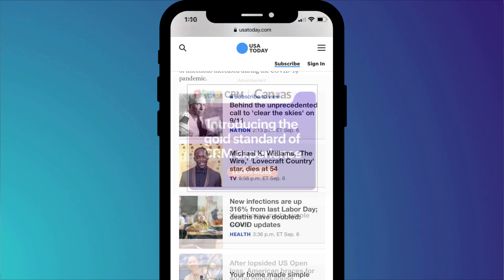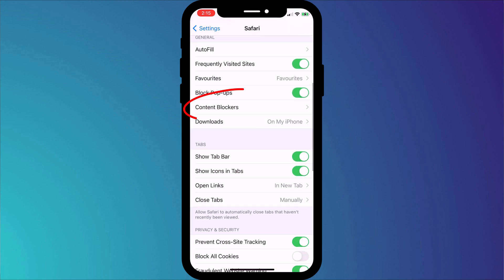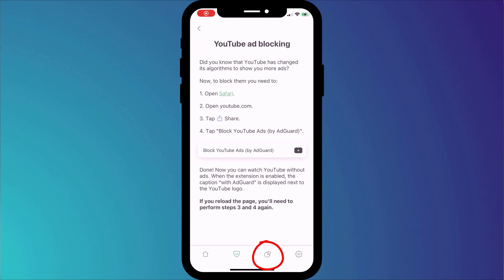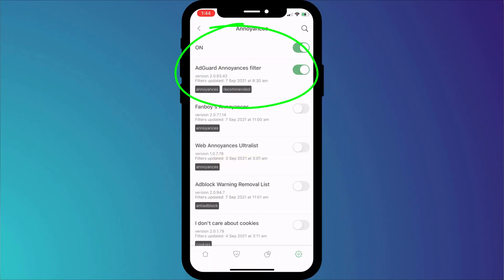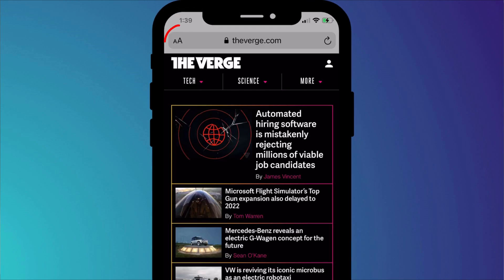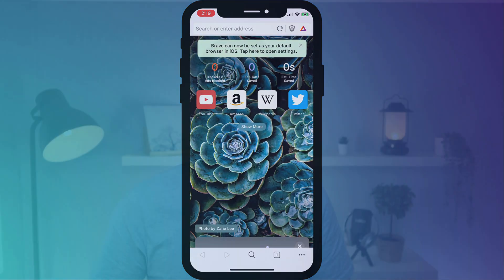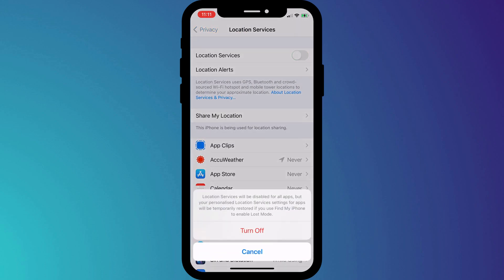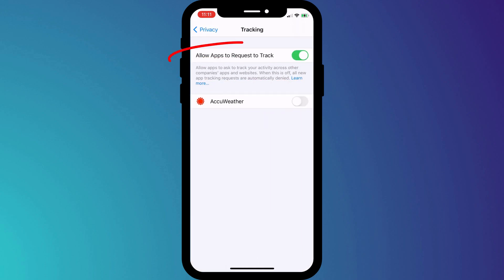💥 Ad-Free SAFARI on iPhone & iPad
How to block ads in Safari by using Ad Guard or, even easier, start using Brave mobile browser.

0:00 - Install and configure Ad Guard
2:50 - Switch to Brave mobile browser
3:10 - Block apps from tracking your internet activity